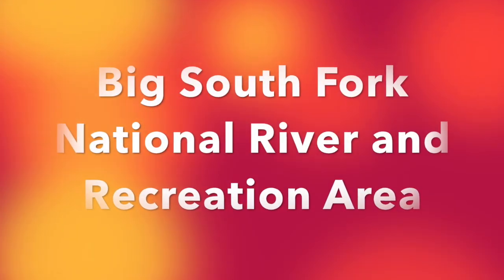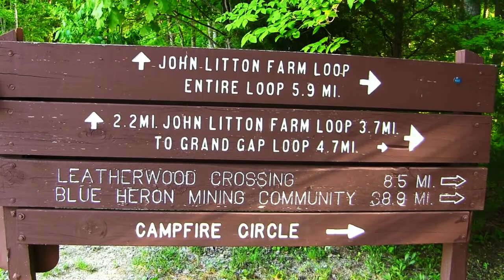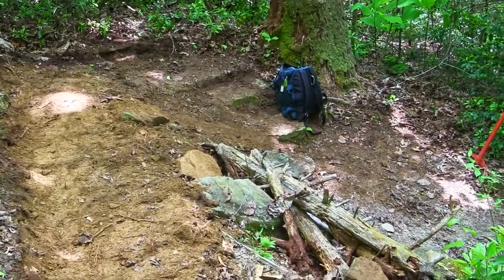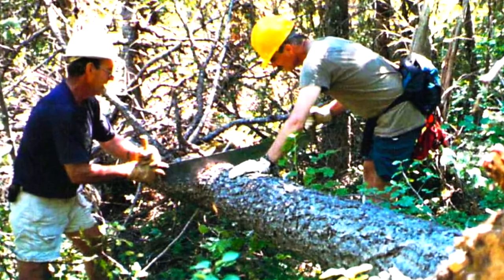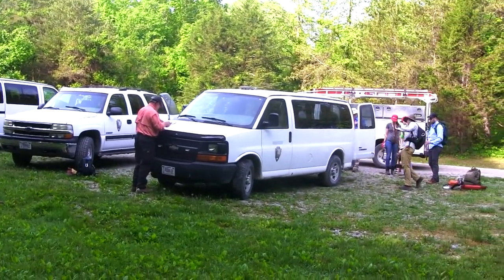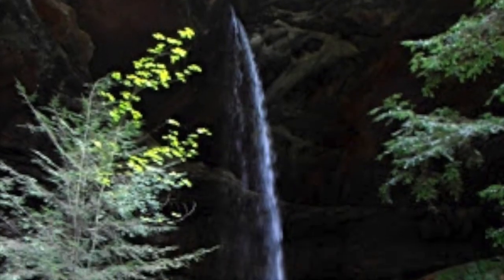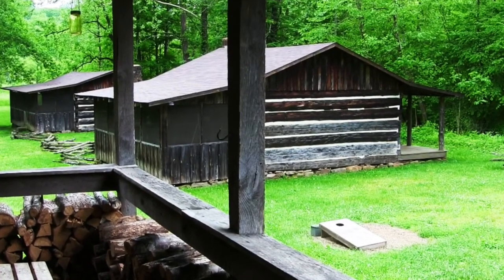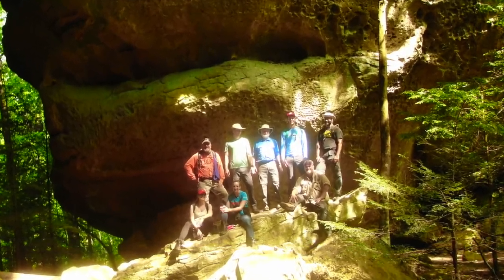2018 Big South Fork AHS Project